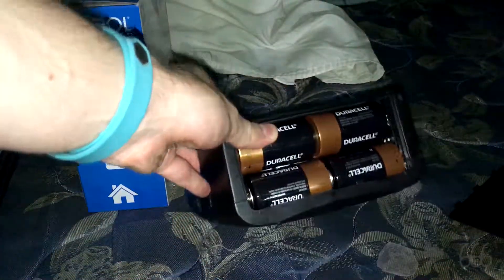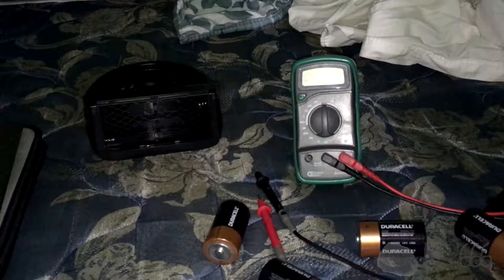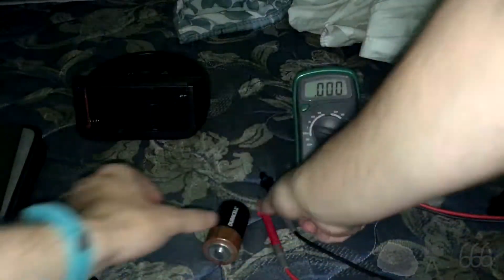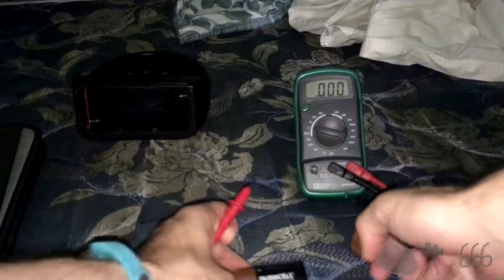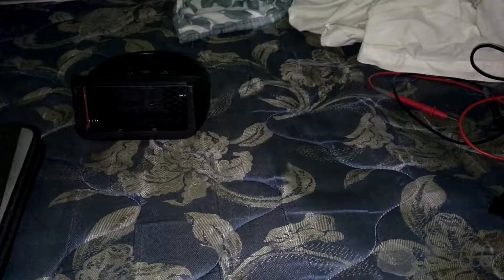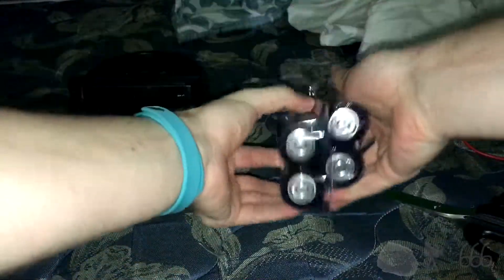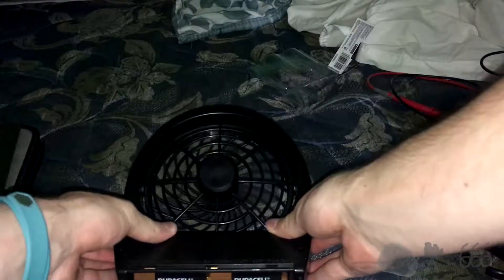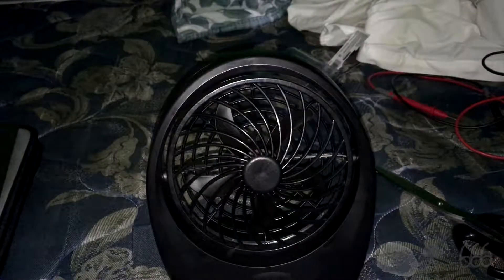Changing Batteries in the O2Cool Fan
This video was recorded near the end of June. I only recorded it to use it as a yard stick for measuring battery longevity.